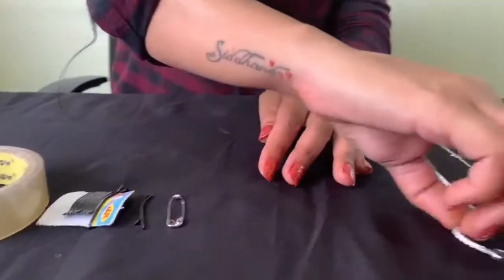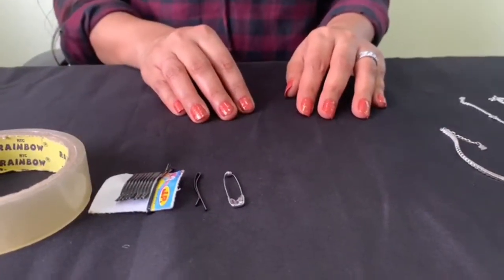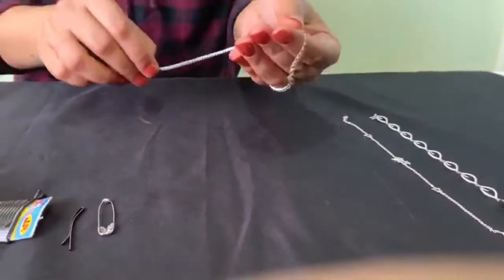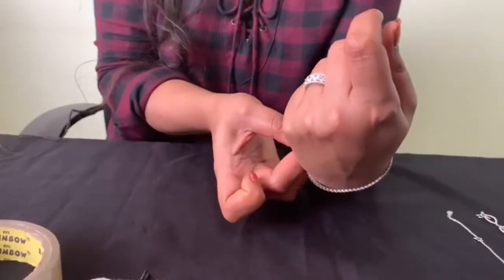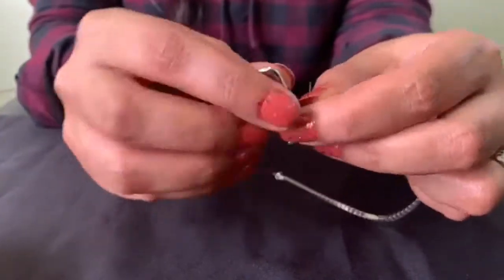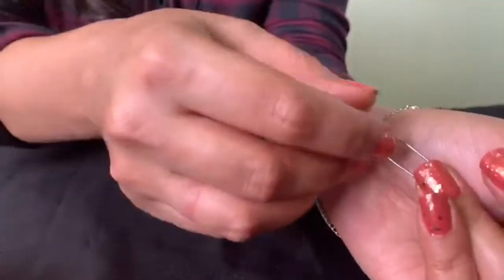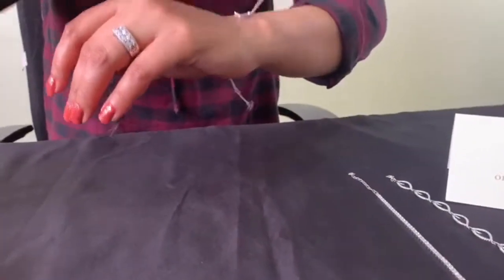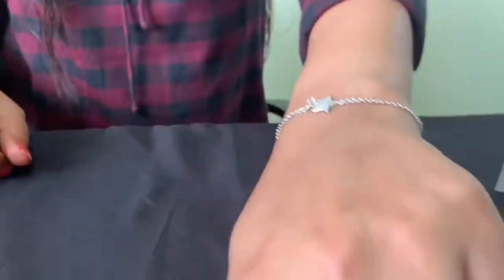How to wear your bracelet?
Facing a problem to wear a bracelet! Watch out the video to get some great DIY tips to wear your favorite bracelet.